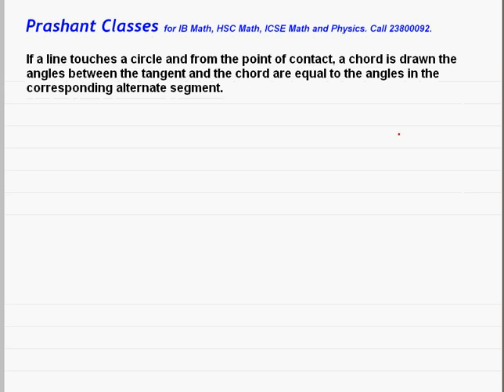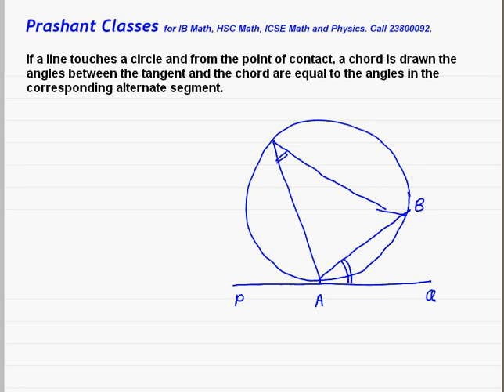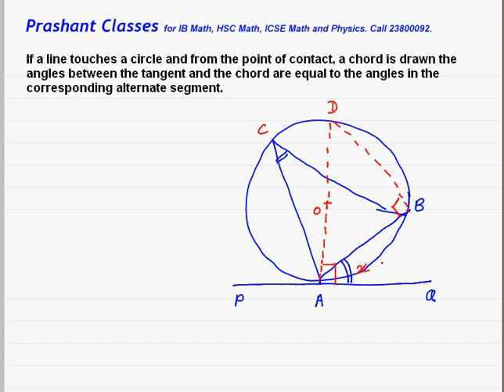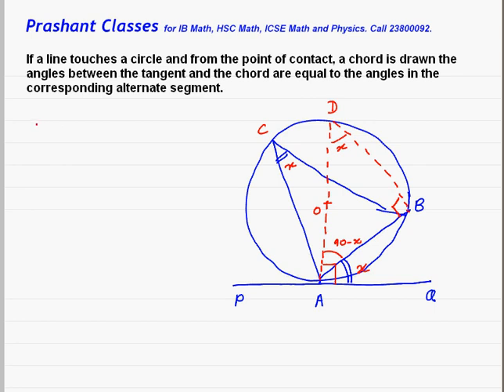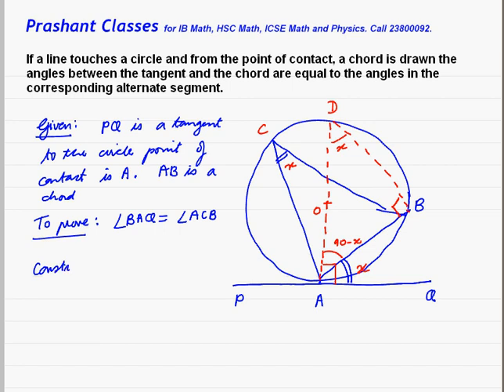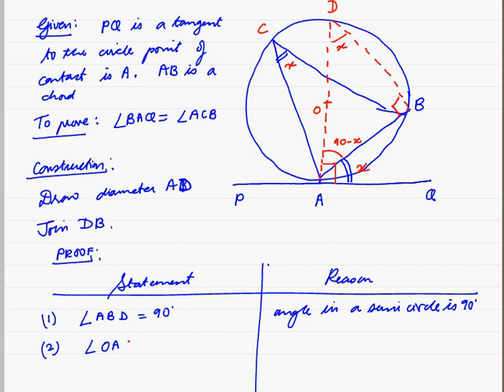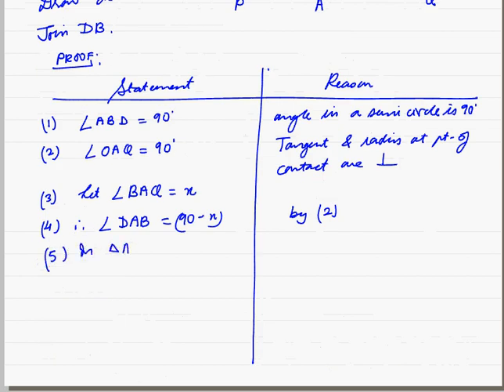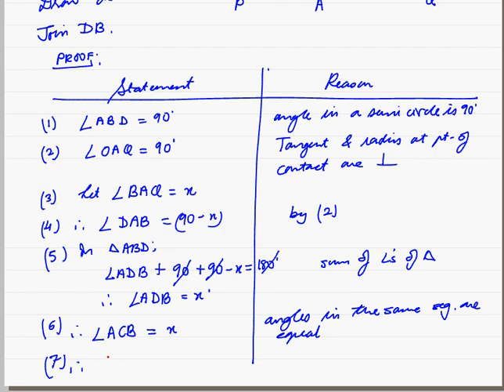8. Angles in the alternate segment are equal.avi